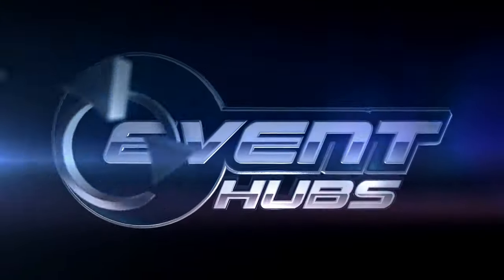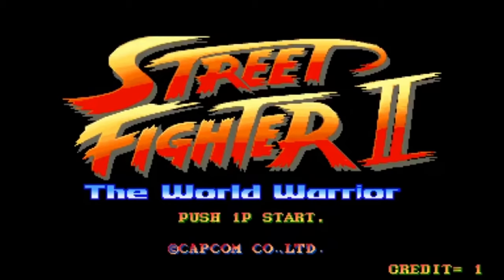Hidden 'animal' code discovered in Street Fighter 6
Capcom's current roster of fighting game developers seem to enjoy hiding references and Easter eggs throughout their titles although this one is certainly a bit different.

Street Fighter 6 Director Takayuki Nakayama recently clued fans in on the fact that there was a secret hidden in SF6's in-game commentary feature that no one had managed to find yet, but after some further sleuthing, it has now been uncovered.

LIKE, SUBSCRIBE, and HIT THE BELL NOTIFICATION BUTTON to help us grow this YT venture and so you'll always know when a new EventHubs video is ready for you to view!